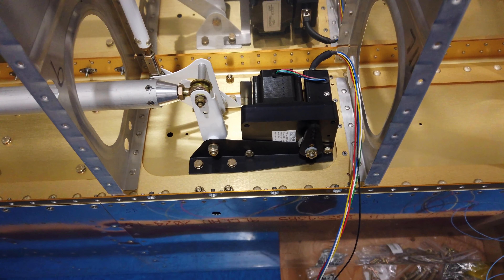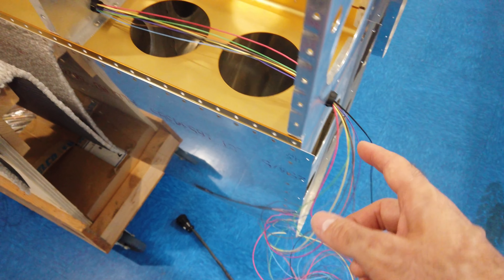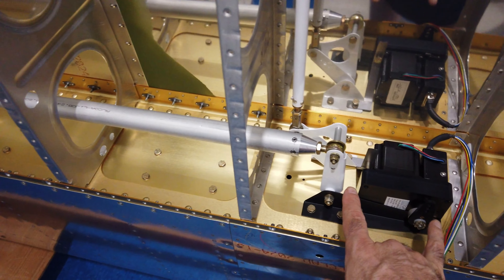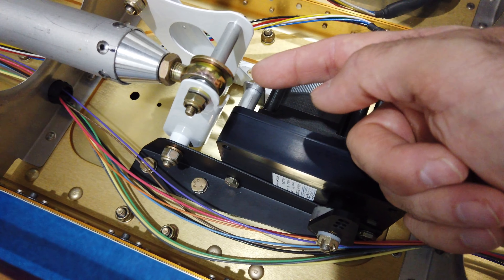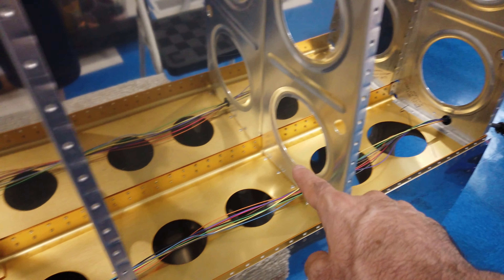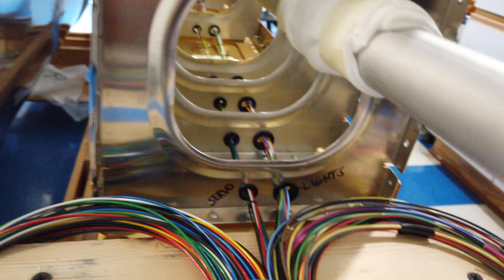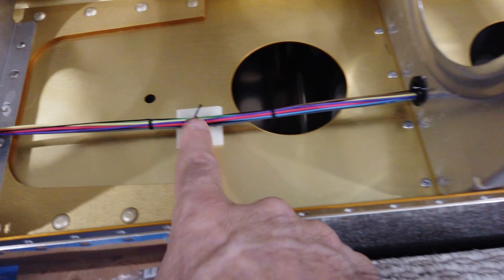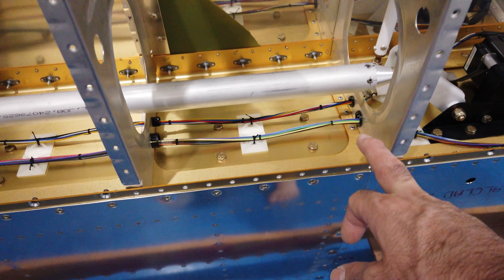Vans RV 7 HINT Video Roll Servo 2